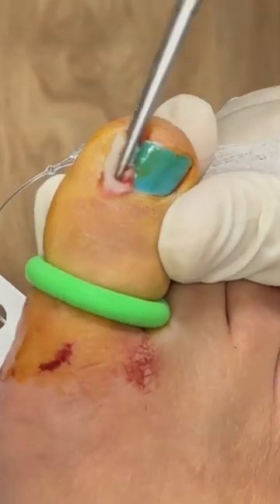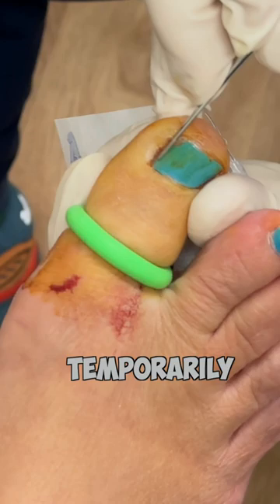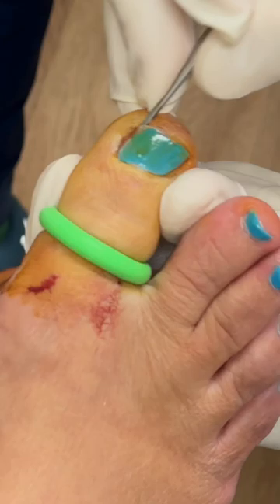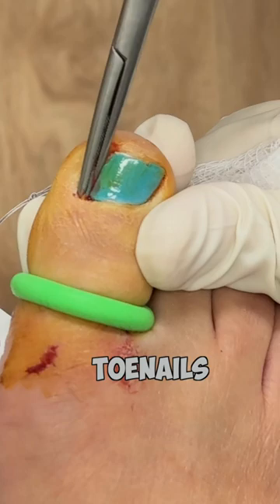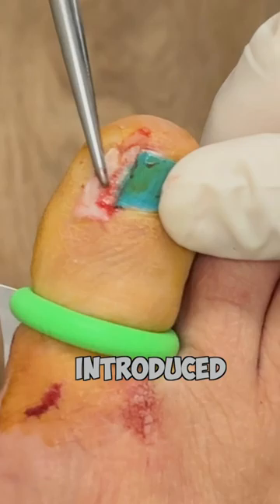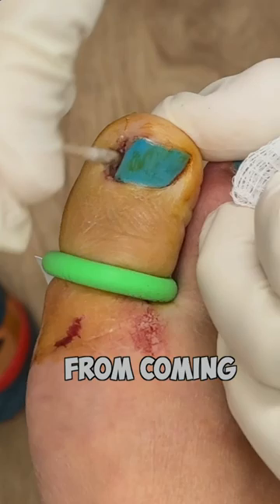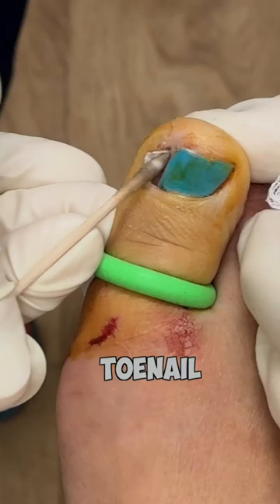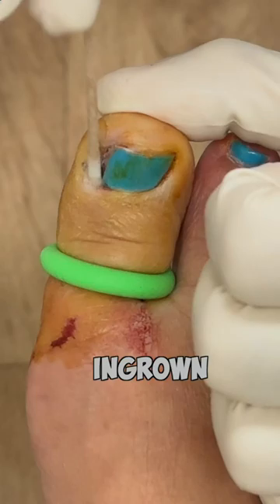Removing an INGROWN TOENAIL! 😳😬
Welcome to this captivating video featuring Dr. Nick Campitelli, where he shares his expertise and experience in fixing an ingrown toenail in a patient!
In this enlightening discussion, Dr. Campitelli takes us through the step-by-step process of diagnosing and treating this common yet bothersome condition. Watch as he demonstrates the precision and care used to alleviate pain and discomfort for the patient, showcasing his commitment to providing exceptional podiatric care. If you or someone you know has ever dealt with an ingrown toenail, this video offers valuable insights and solutions. Join us to learn from the best and gain a deeper understanding of ingrown toenail treatment.